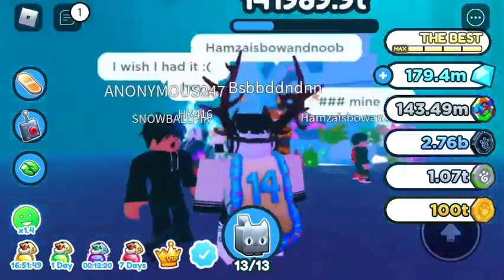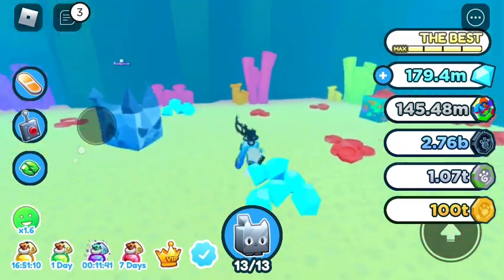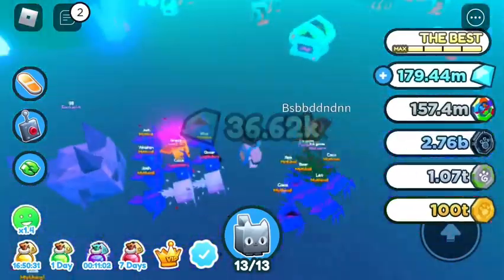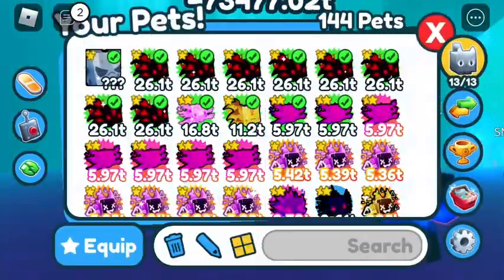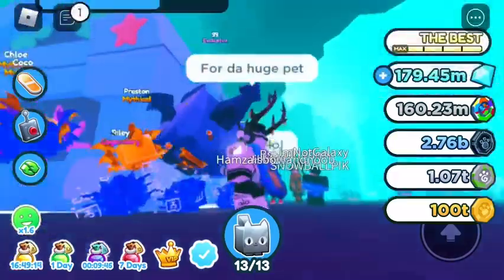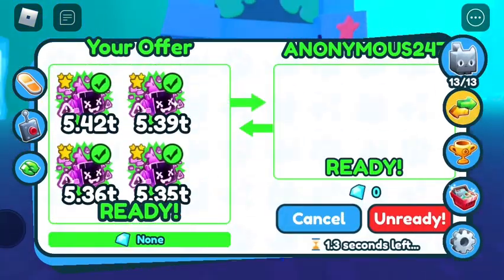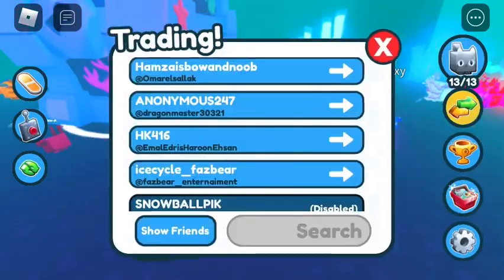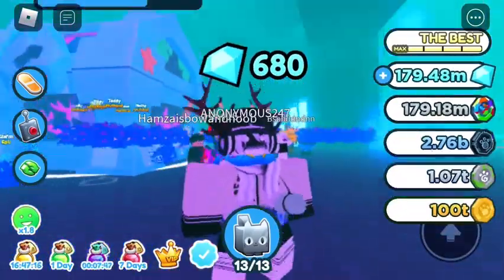Testing Omar’s Huge Gargoyle Dragon In Pet Simulator X! ( :/ )